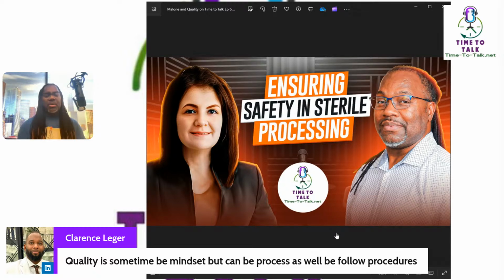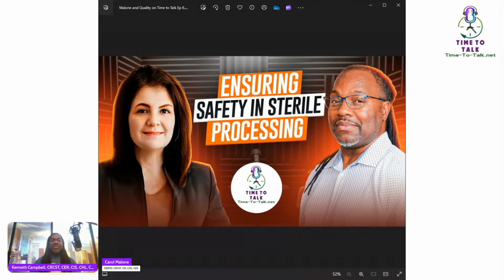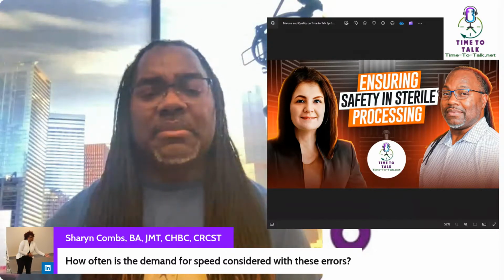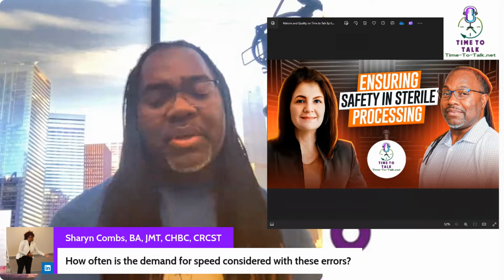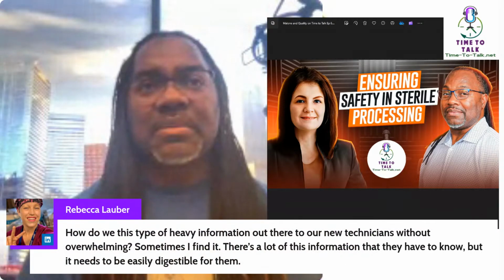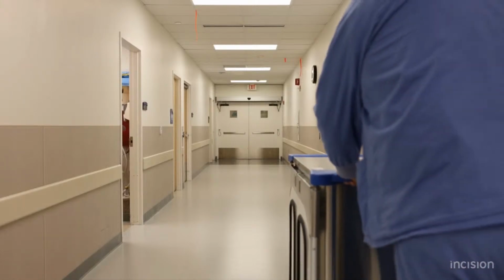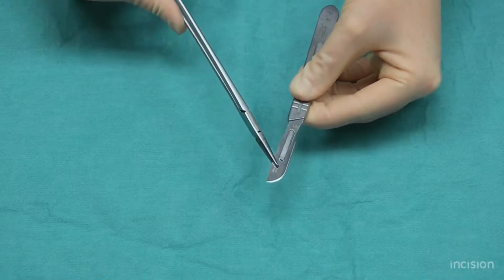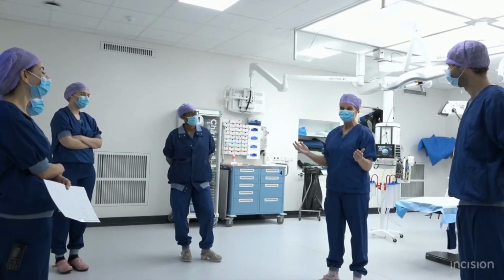Time to Talk w/ Kenneth Campbell: Quality Control: Ensuring Safety in SPD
Family,
It is Time to Talk.

Quality Control: Ensuring Safety in Sterile Processing
Patient safety begins long before surgery starts, and sterile processing technicians are on the frontlines of defense against infection. In this episode, we explore the vital role of quality control in sterile processing, highlighting how it safeguards surgical patients and ensures positive outcomes.

Joining us is Carol Malone, AAB, CSPDT, CRCST, CIS, CHL, CER, and Director of Clinical Marketing, Education & Implementation. With over 20 years of experience in healthcare, Carol has been a trailblazer in sterile processing education and patient safety, mentoring teams and advancing industry standards.

🎯 What we’ll cover:
💡 The importance of quality control in sterile processing.
🔧 The challenges posed by modern medical instruments.
📘 The skills and education needed to keep up with this ever-changing field.
🛡️ Why competent sterile processing professionals are key to preventing surgical infections.

Join us this Thursday at 8 PM Eastern for this impactful conversation.

✨ Special Thanks
A heartfelt thank you to RST Automation and Incision Care for supporting our network and empowering us to provide this platform for essential discussions.